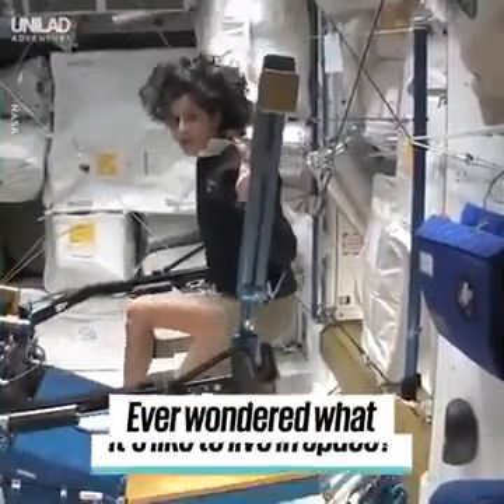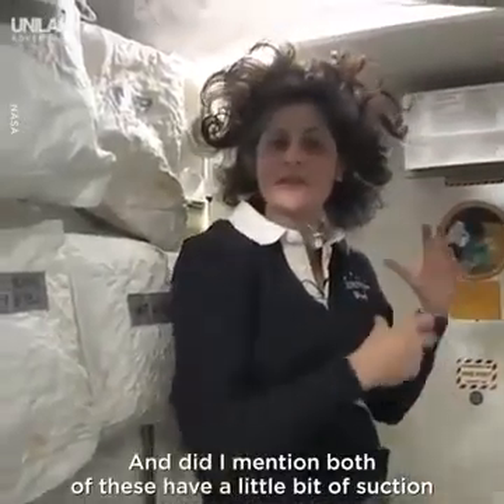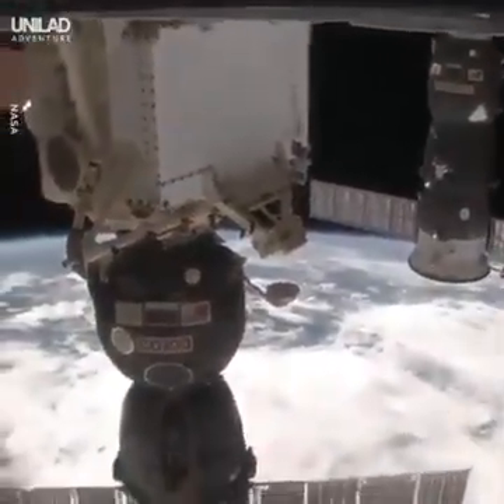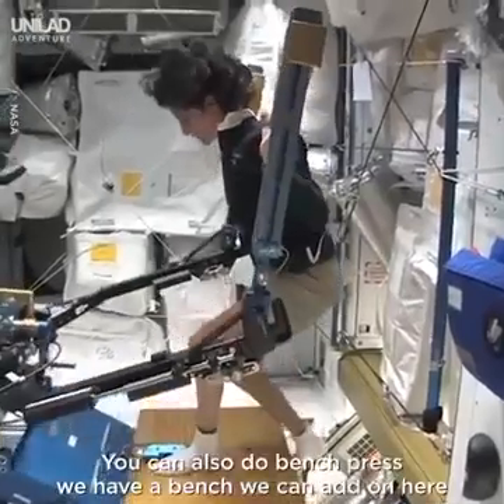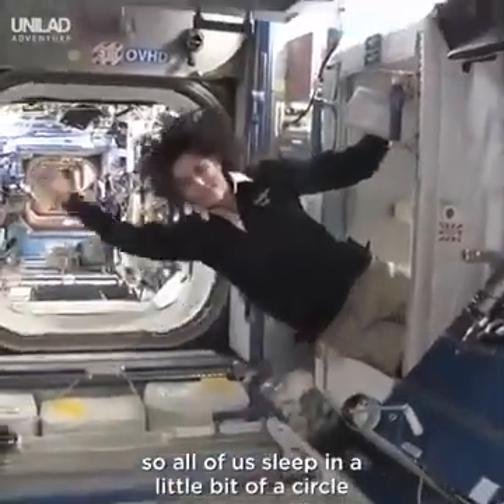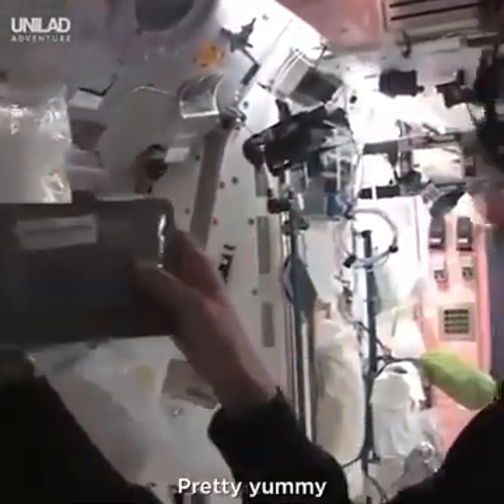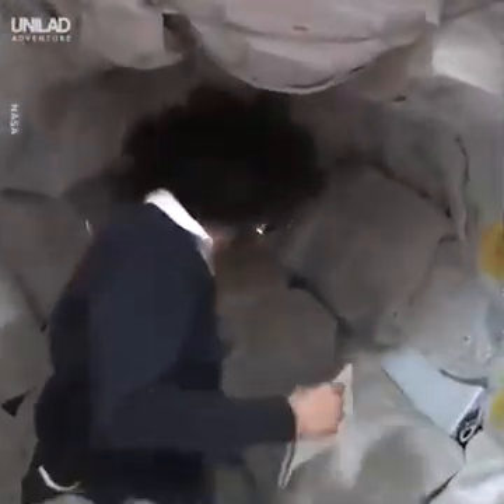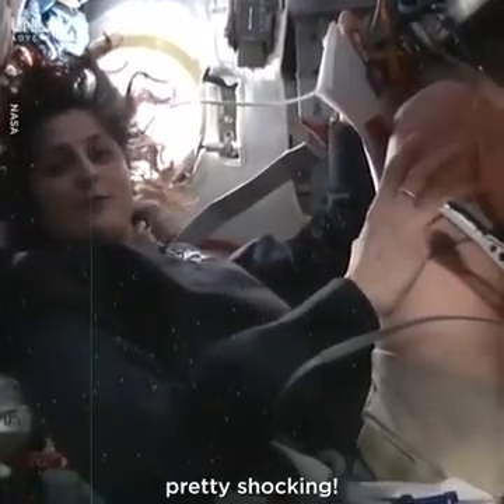Sunitha Williams space journey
Most thrilling video..must watch. about Sunitha Williams space journey.